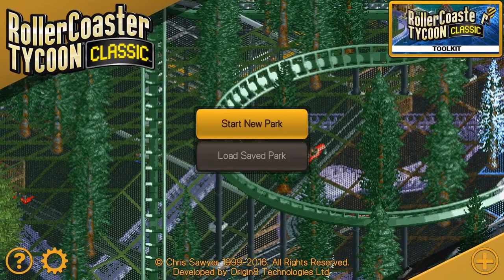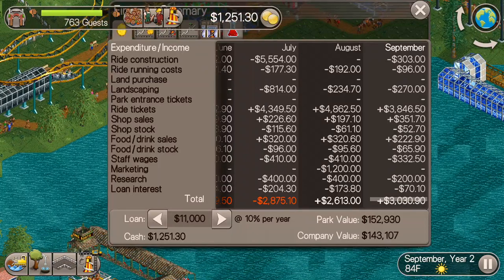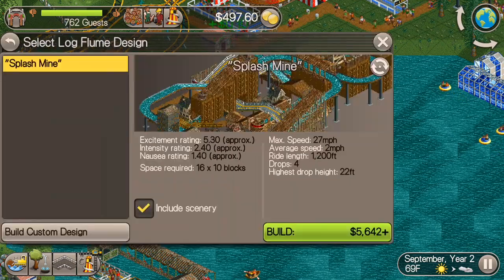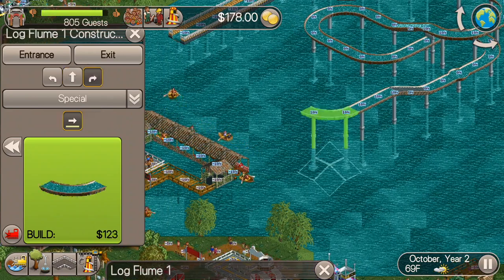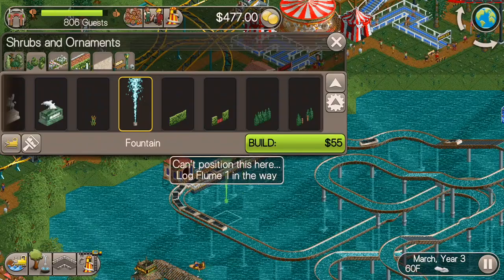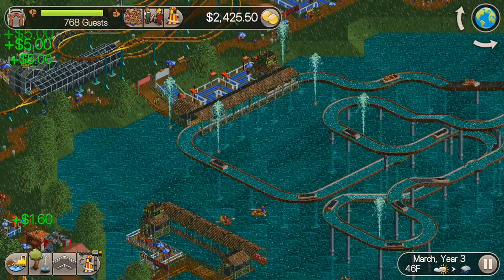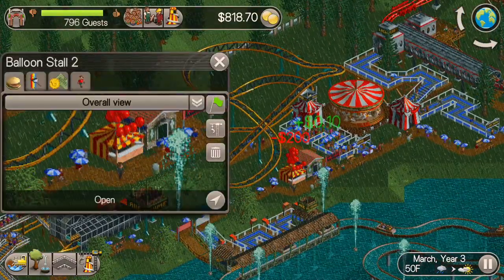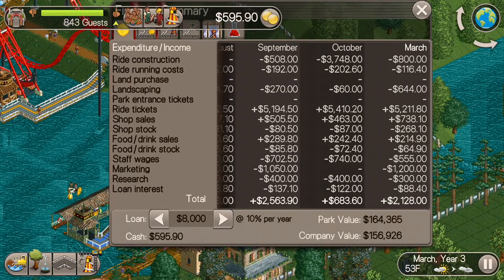Let's Play RCT Classic - Leafy Lake Ep. 7 *Log Flume*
Leafy Lake Ep. 7